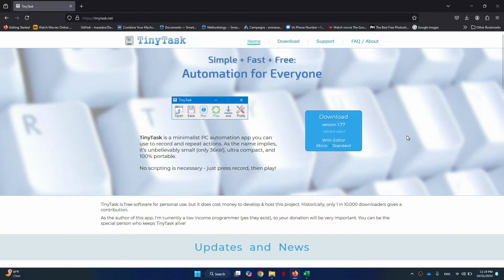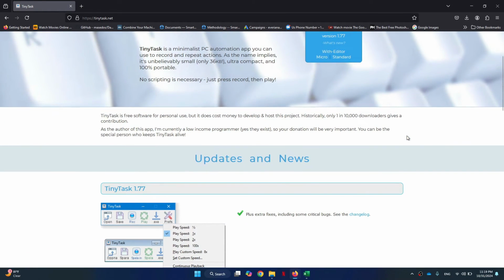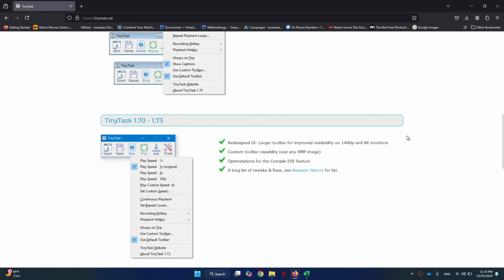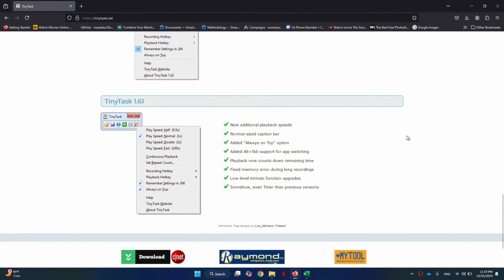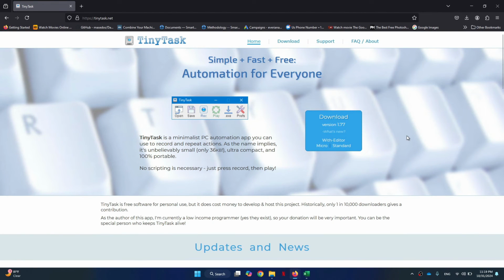How to Download TinyTask on Mobile (iPhone, Android, 2024)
Looking to download TinyTask on your mobile device? In this video, we’ll guide you through the steps to get TinyTask on both iPhone and Android in 2024. TinyTask is a handy tool for automating simple tasks, and while it’s typically used on PC, we’ll show you how to access similar functionality on mobile. Perfect for boosting productivity on the go!